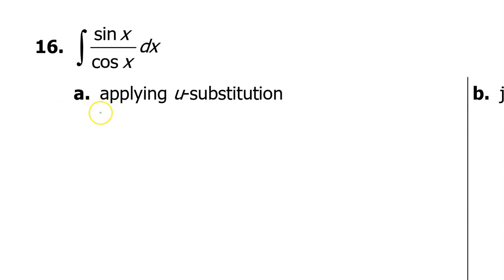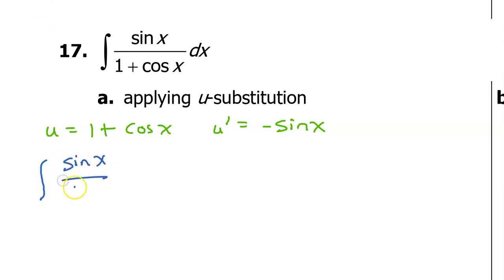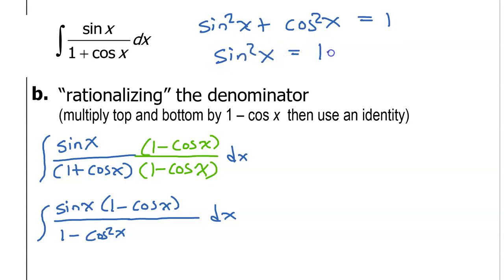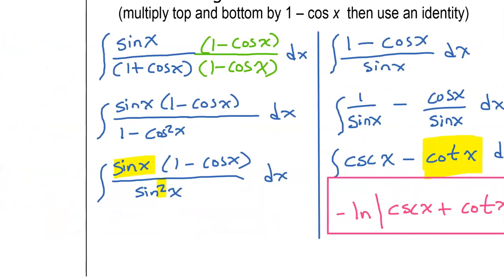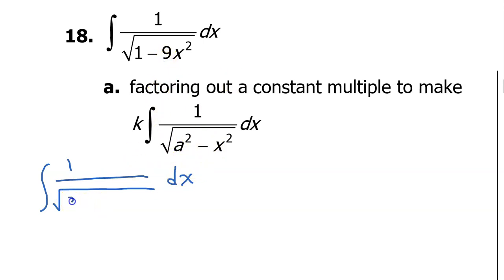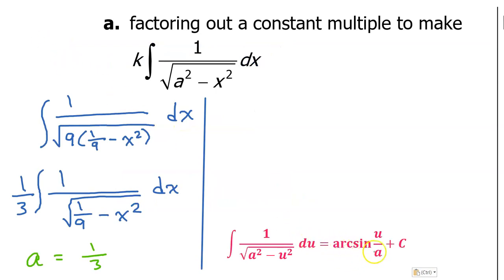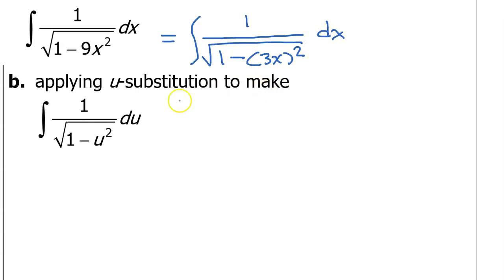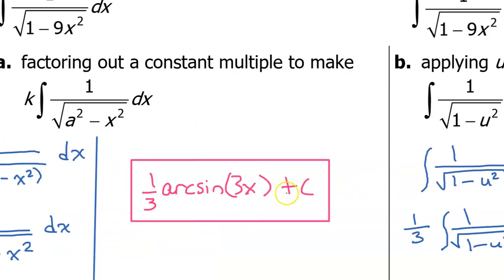6.9G Integration Review Part 3 (Comparing Strategies)